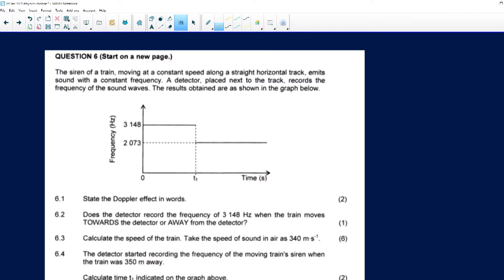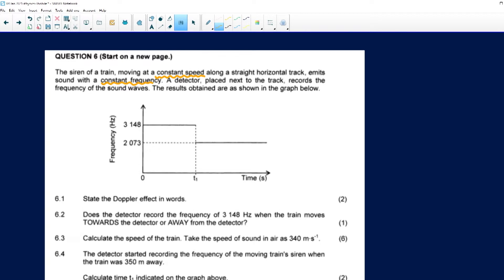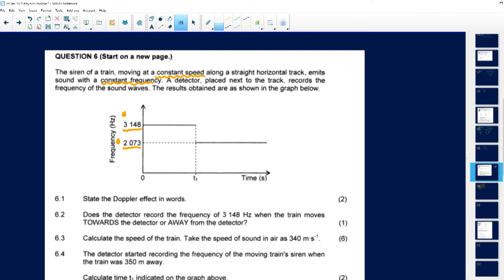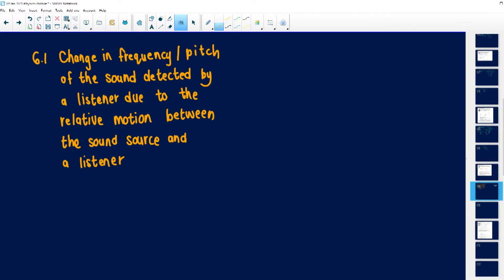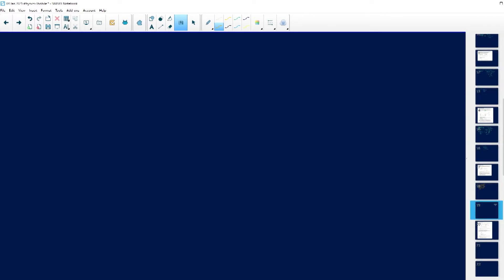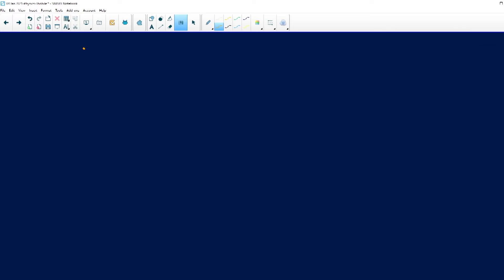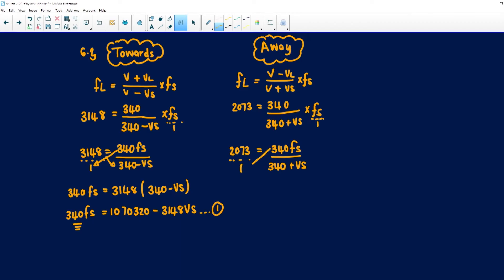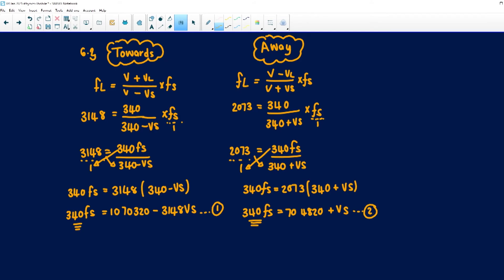2020 - Physical Science (Paper 1): Question 6